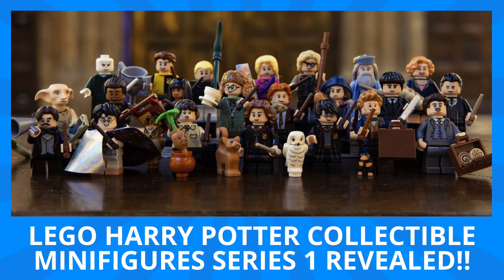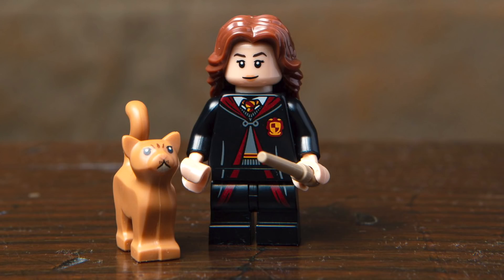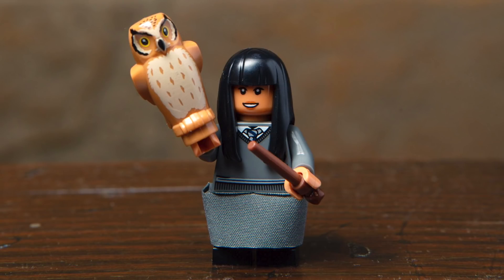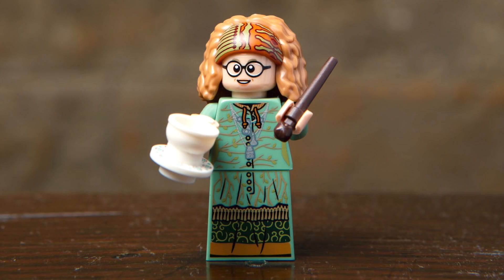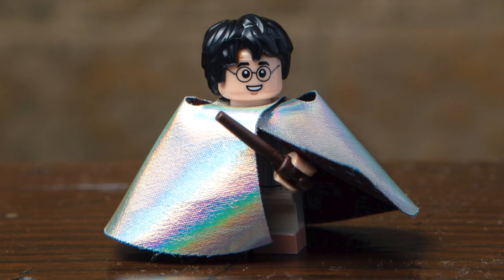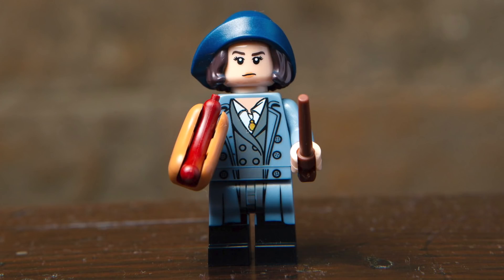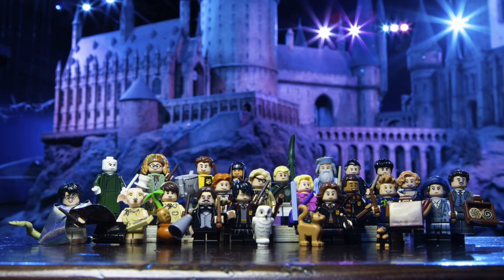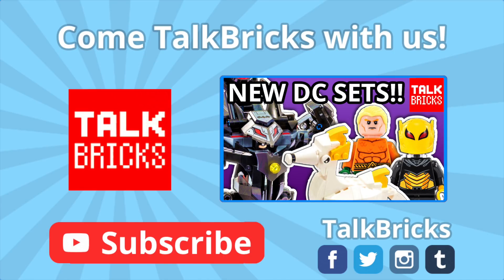LEGO Harry Potter Collectible Minifigures Series 1 Revealed! 22 Minifigures! Full Breakdown! Fanatas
Today I'm breaking down all the LEGO Harry Potter Collectible Minifigures Series 1!! Featuring 22 minifigures from The Wizarding World of Harry Potter & Fantastic Beasts & Where to Find Them!

Harry Potter (school robe) – Wand, Hedwig
Harry Potter (pajamas) – Wand, Invisibility Cloak
Ron Weasley – Wand, Scabbers
Hermione Granger – Wand, Crookshanks
Dobby – Tom Riddle’s Diary, Sock
Luna Lovegood – Wand, , Tote Bag, Quibbler
Cedric Diggory – Wand, Tri-Wizard Cup
Neville Longbottom – Wand, Mandrake
Albus Dumbledore – Wand, Pensieve
Lord Voldemort – Wand, Nagini
Cho Chang – Wand, Owl
Dean Thomas – Wand, Gryffindor Flag
Draco Malfoy – Wand, Broomstick, Snitch
Professor Alastor “Mad-Eye” Moody – Wand, Walking Stick
Professor Filius Flitwick – Wand, Microphone
Professor Sybill Trelawney – Wand, Tessomancy Cup
Newt Scamander – Wand, Suitcase, Niffler
Tina Goldstein – Wand, Hot Dog
Queenie Goldstein – Wand, Pastry
Jacob Kowalski – Suitcase, Pastries
Percival Graves – Wand
Credence Barebone – New Salem Philanthropic Society Leaflet

(list from TheBrickFan)